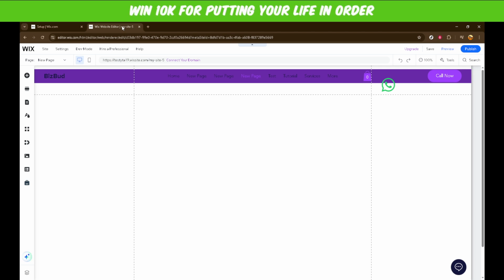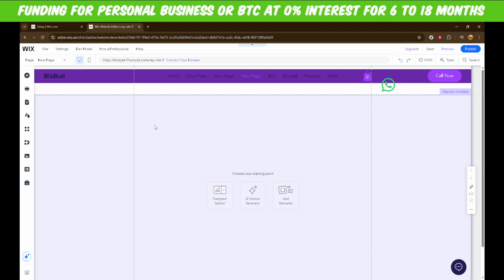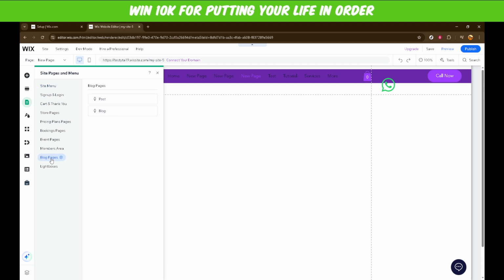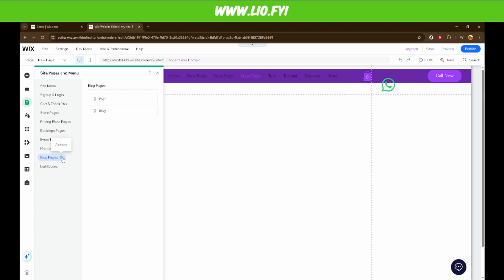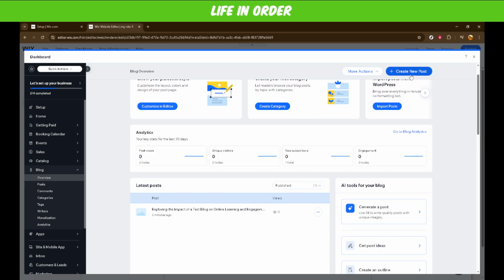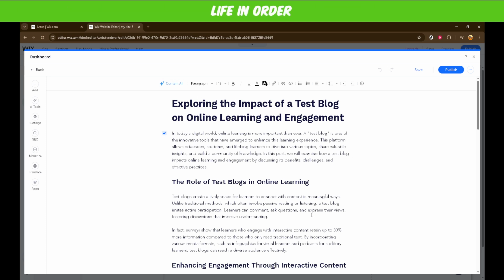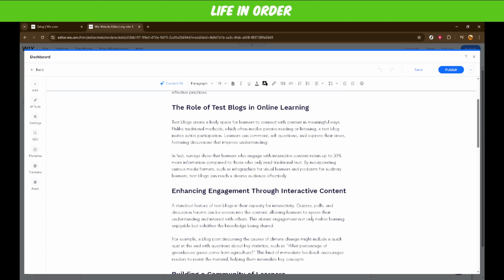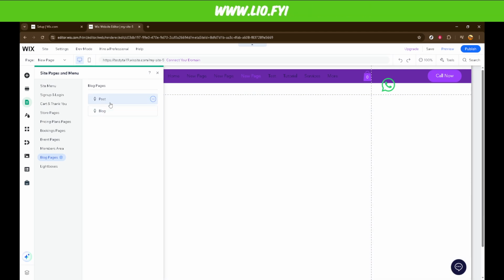HOW TO ADD POST ON WIX WEBSITE { 2025 edition }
HOW TO ADD POST ON WIX WEBSITE